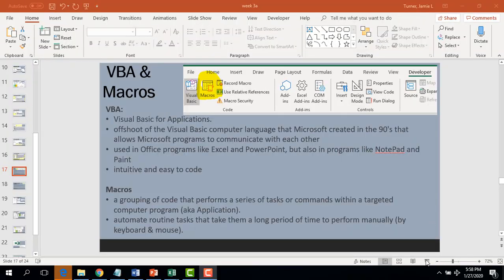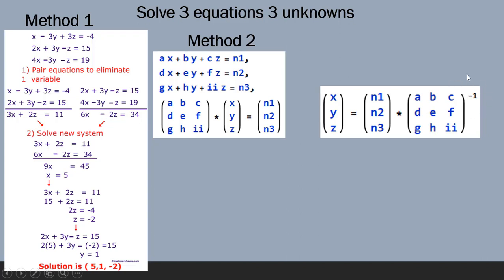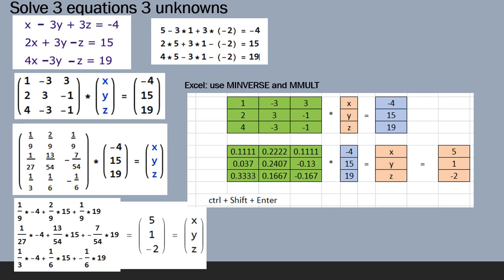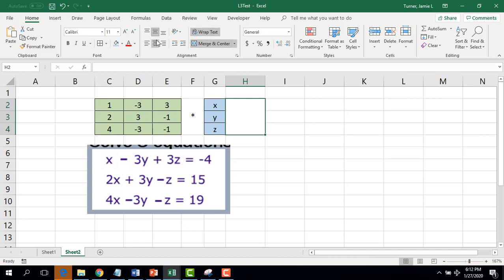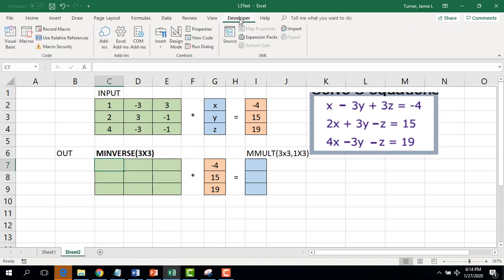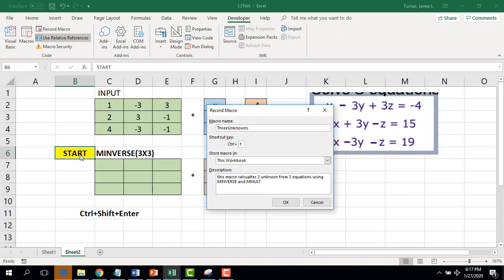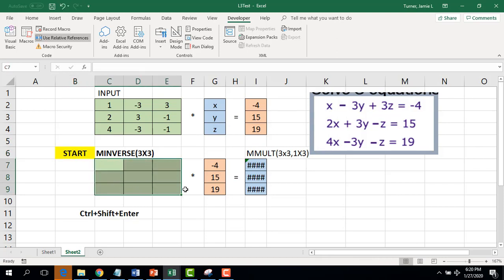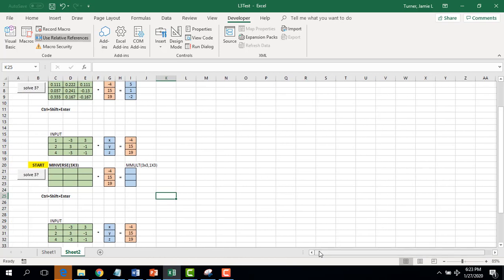record macro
Record macro in excel VBA using relative references, form control button, MINVERSE, and MMULT functions.  Solve 3 equations and 3 unknowns.